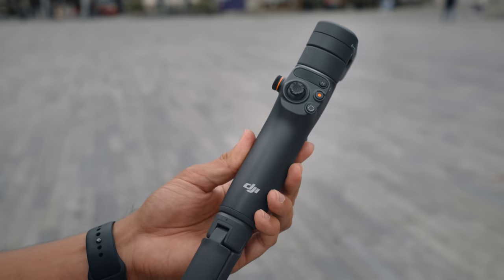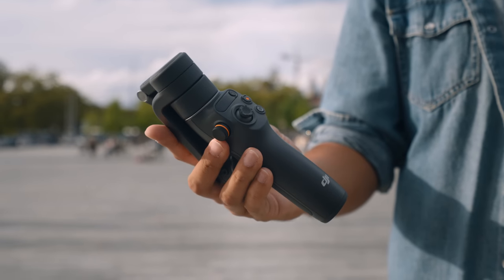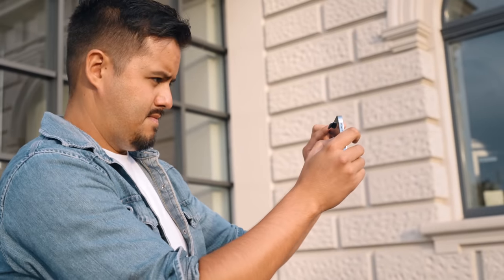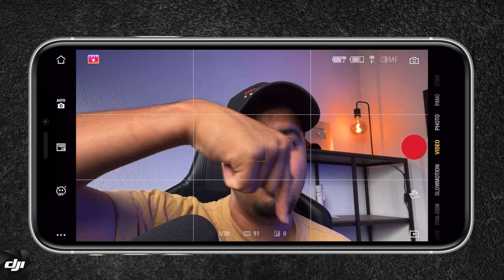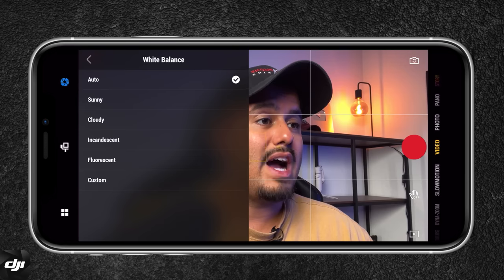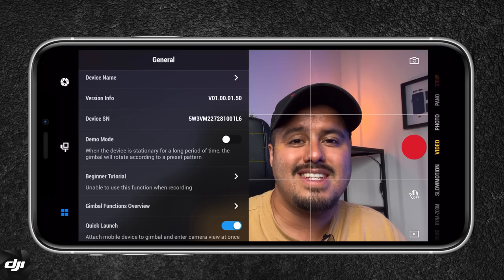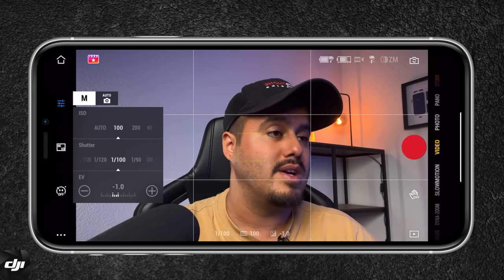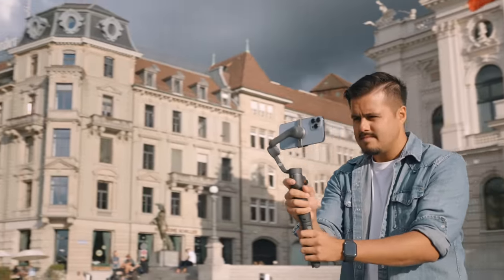How to use the DJI Osmo Mobile 6 to create CINEMATIC Videos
0:00 Introduction
2:41 Quick Overview
5:39 Mount & Balancing
7:22 Basic Button Functions
9:49 DJI Mimo App
21:41 Shooting Modes
24:06 Price
24:17 Who is it for?

DJI Osmo Mobile 6 (Amazon)
iPhone 13 Pro Max

MY RECOMMENDED MOBILE GEAR: